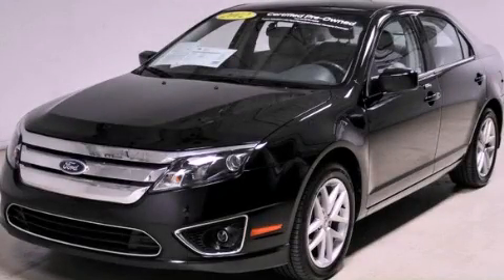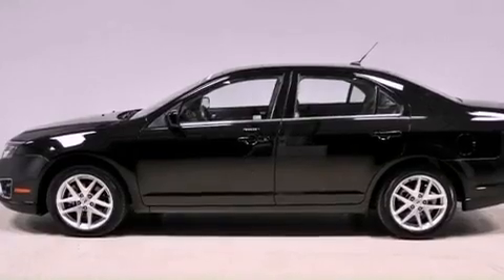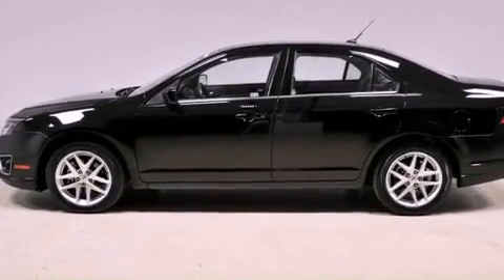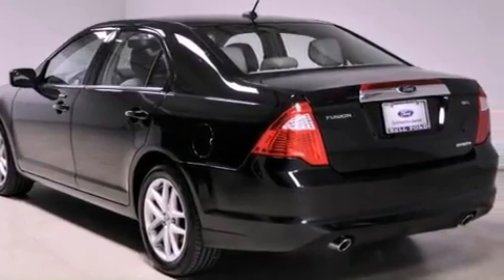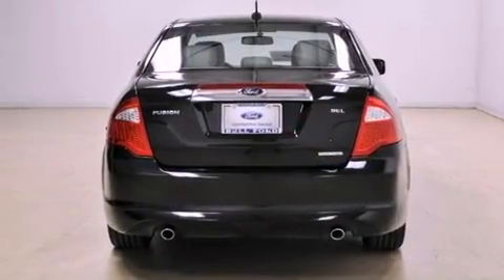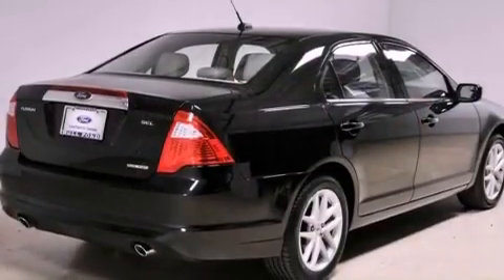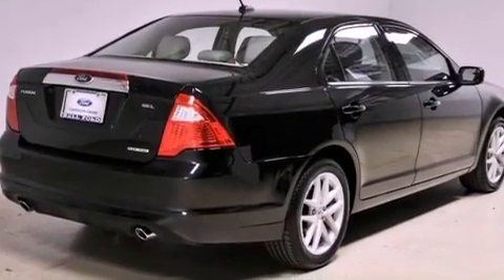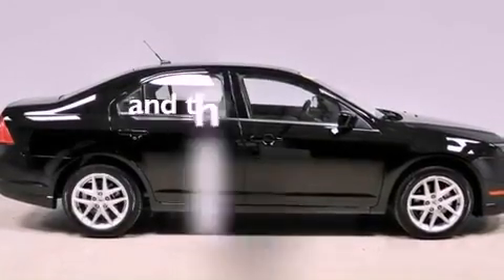2012 Ford Fusion Pheonix AZ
Year : 2012
 Make : Ford
 Model : Fusion
 Engine : 3.0L 24V V6 DURATEC FLEX FUEL ENGINE
 Trans . : Automatic
 Exterior : Black
 Miles : 24,769
 Interior : Gray

 2012 Ford Fusion Pheonix AZ